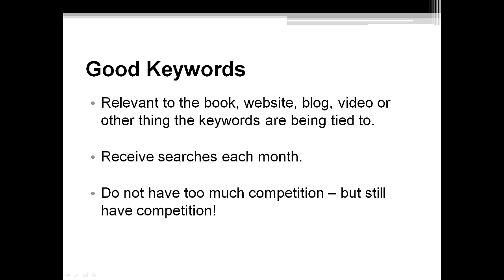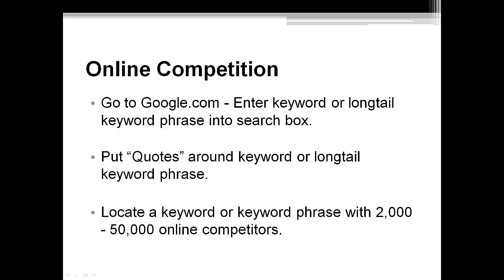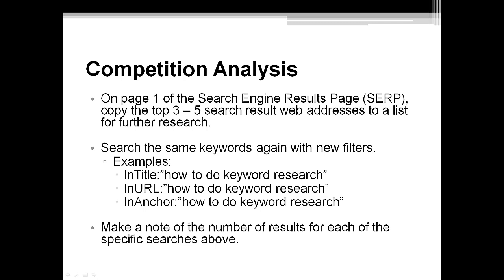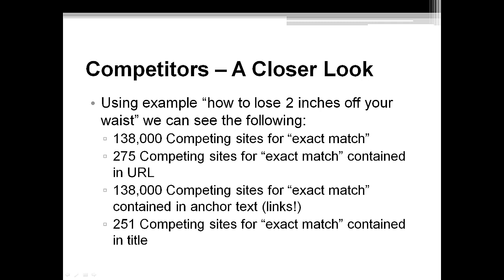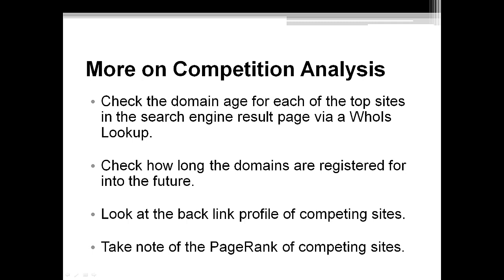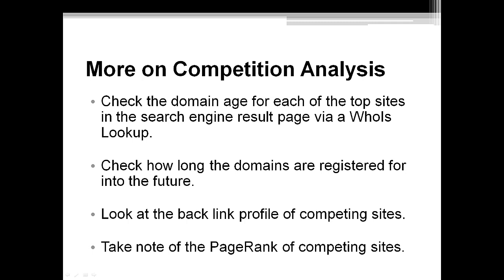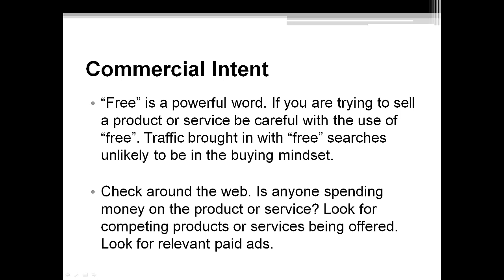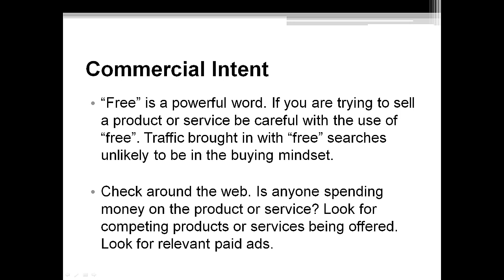Keyword Research 101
Beginning of free keyword research tutorials. High level look at many of the elements behind conducting keyword research. Recommended for beginners.